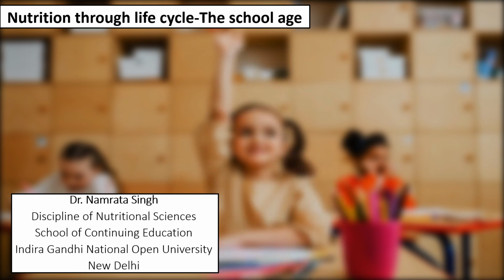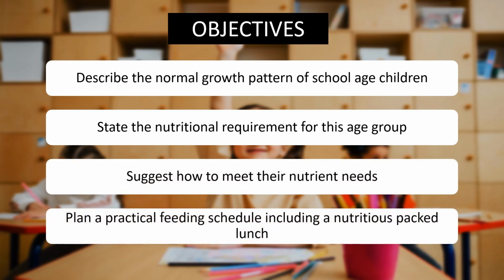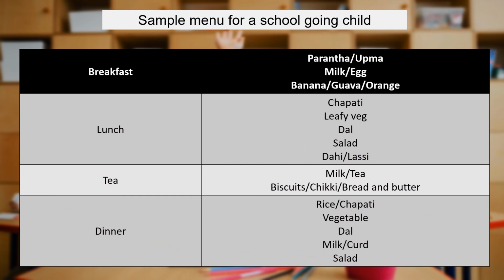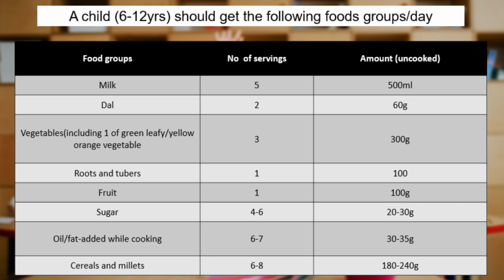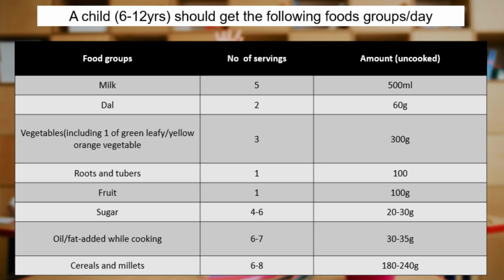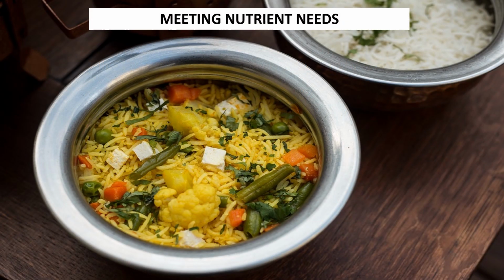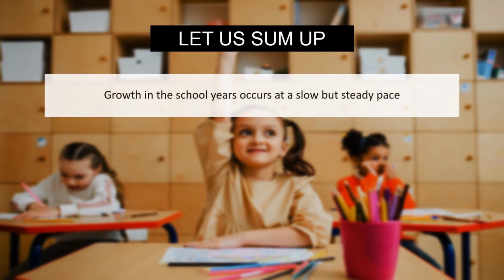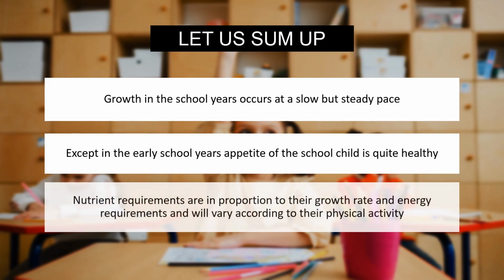Nutrition through Life Cycle: The School Age